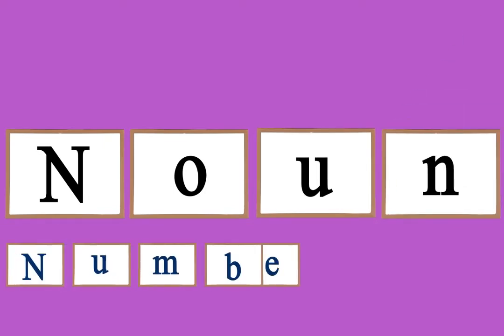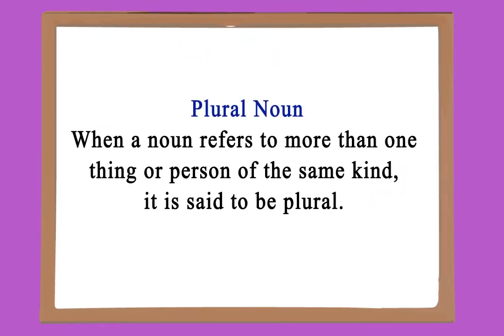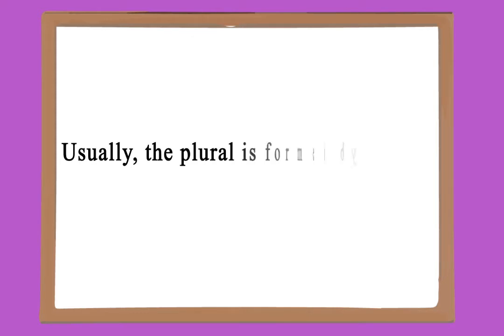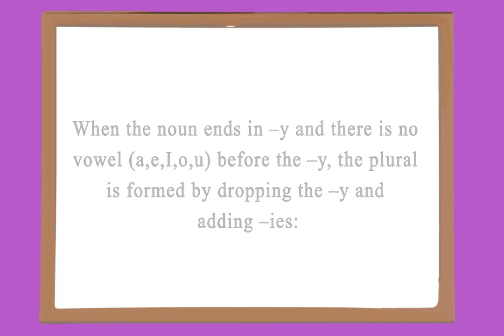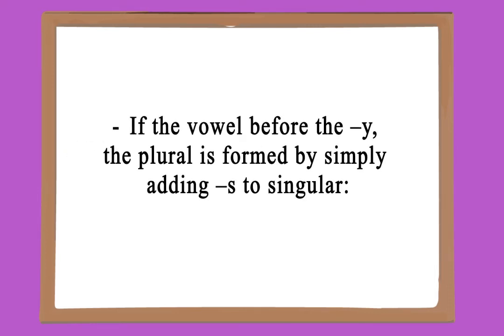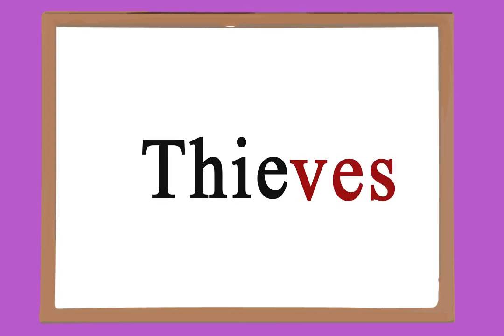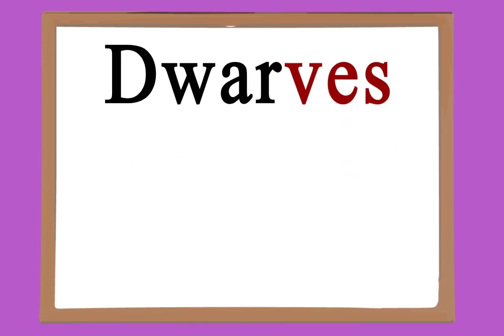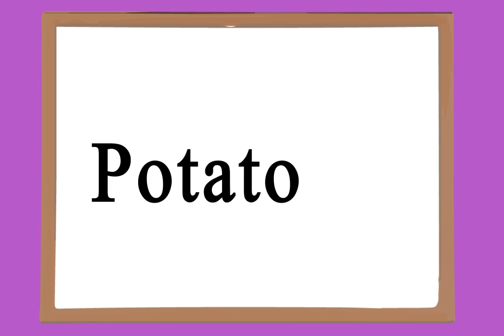English | Class 3 | Chapter 5 | Nouns and Numbers | Qalum Guru